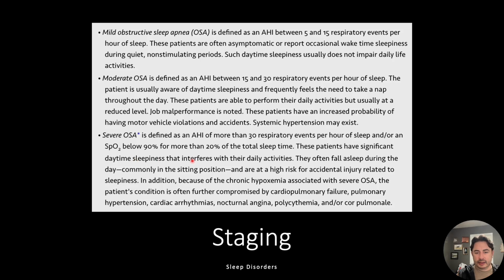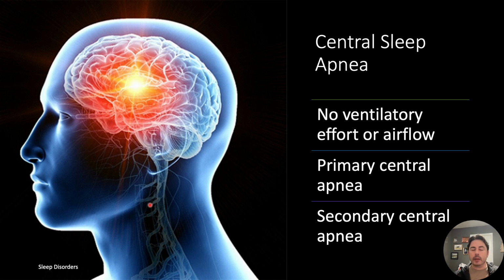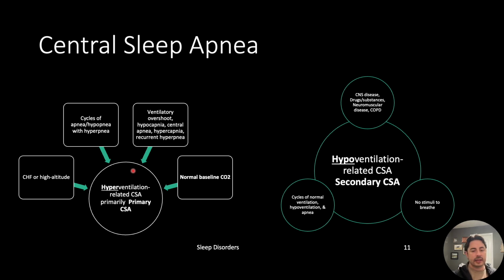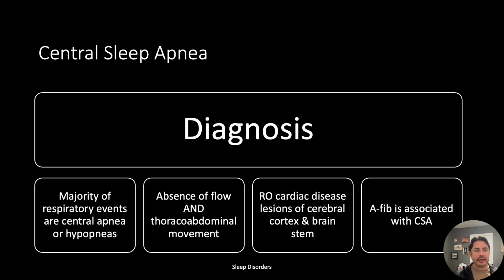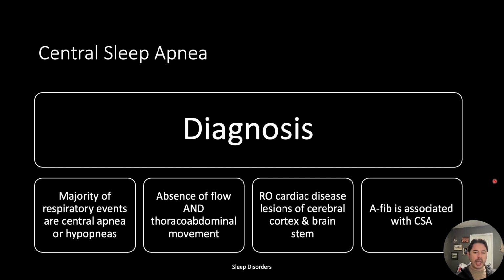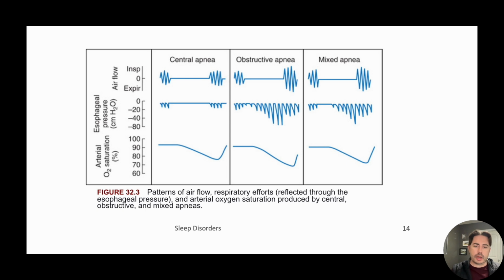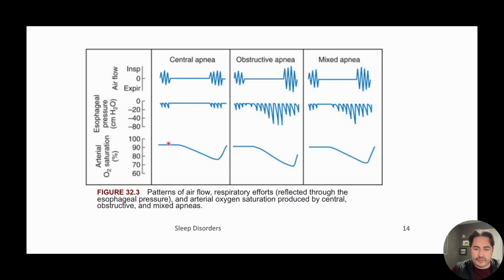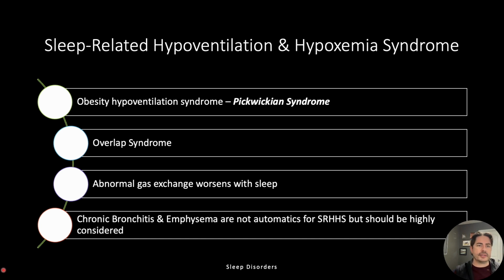Sleep Disorders pt 2